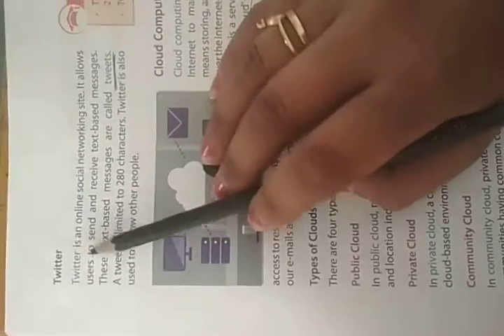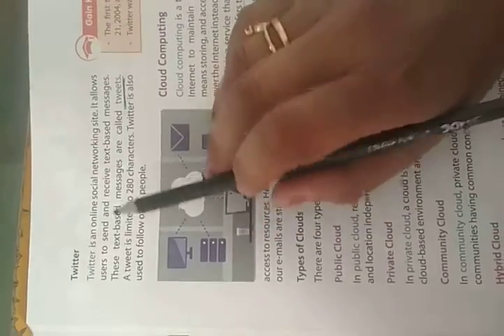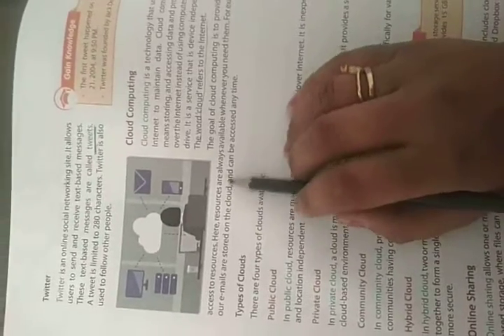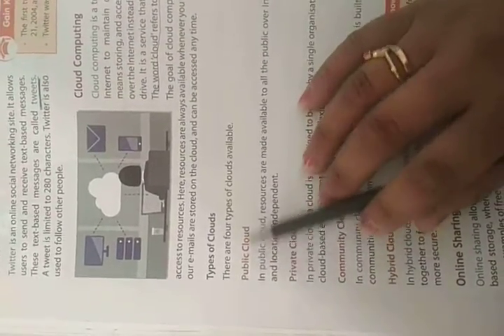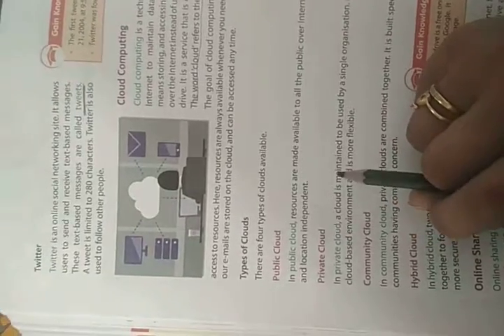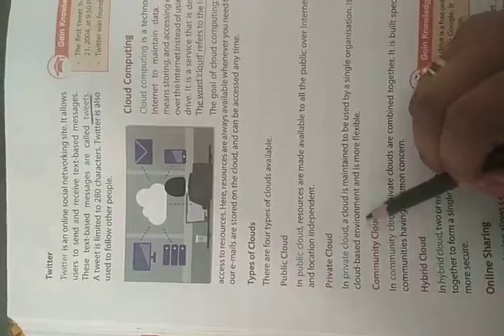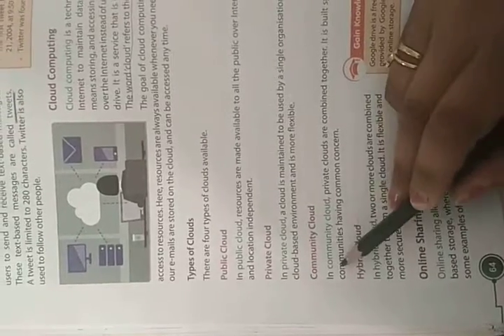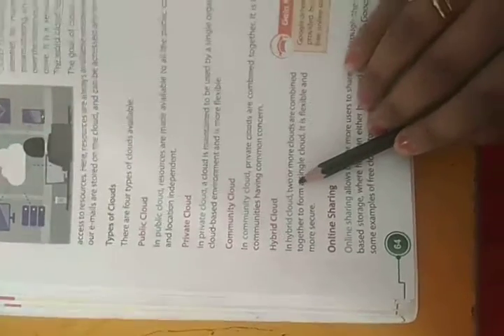November 19, 2020